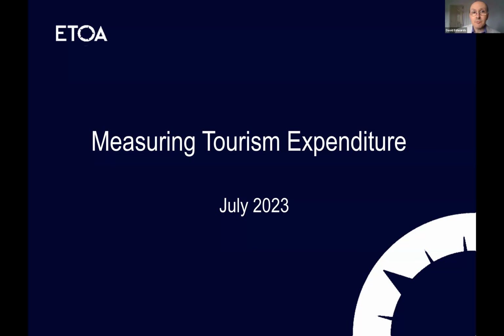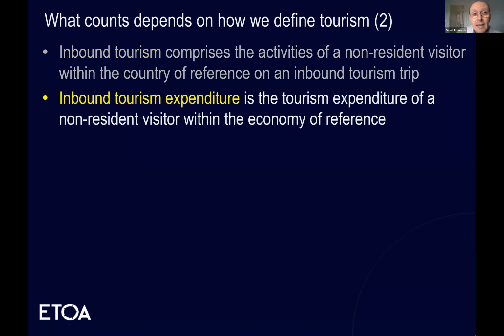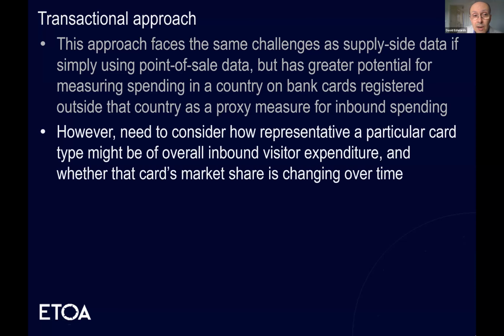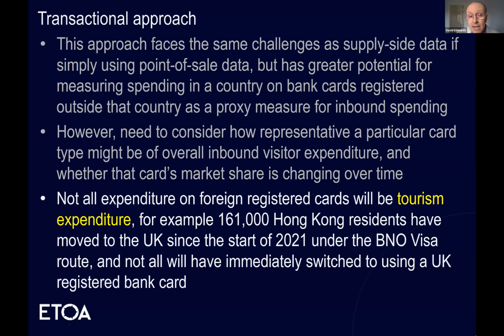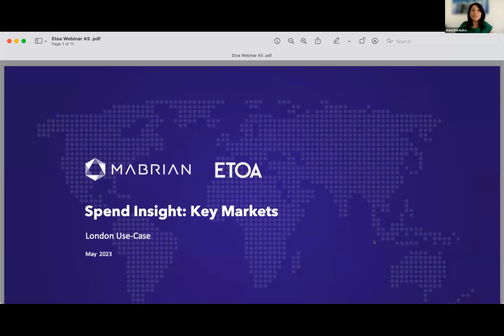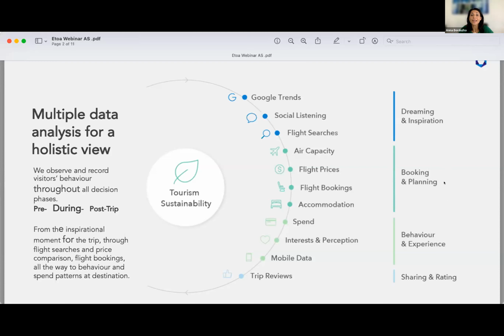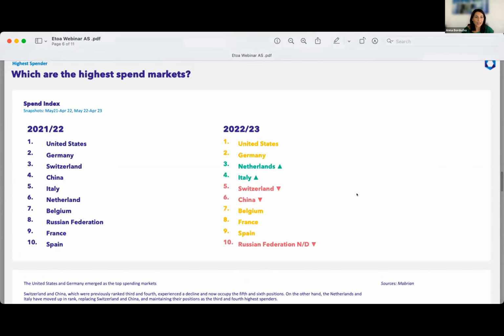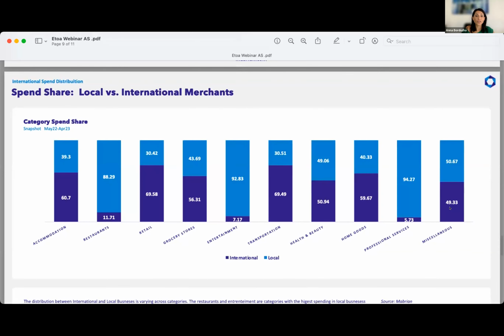Show Me The Money: Visitor Spend in Europe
We have plentiful information on visitor numbers to Europe, but how much are they spending? In this webinar we will look at headline figures on tourism expenditure in Europe, as well as a more detailed look at spend patterns in some of the key destinations. We will consider why it is so difficult to obtain reliable, consistent expenditure data, and what other sources we can use to understand how much visitors are spending, both prior to departure and in destination. Which sources are the most reliable and what can they tell us about the picture at the moment?